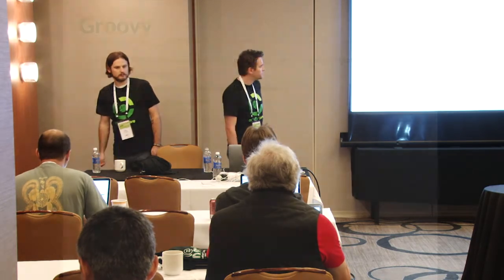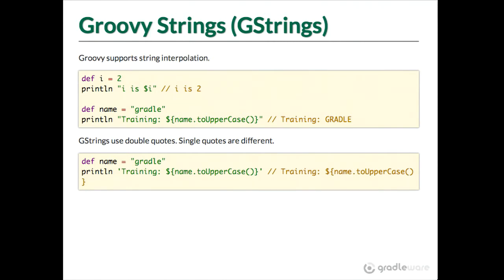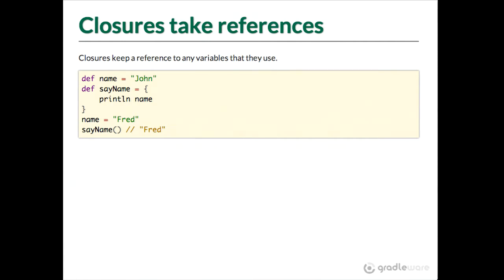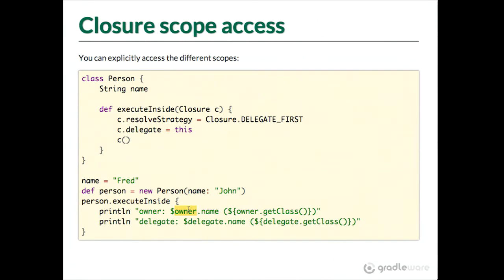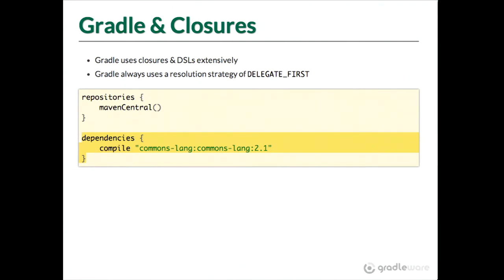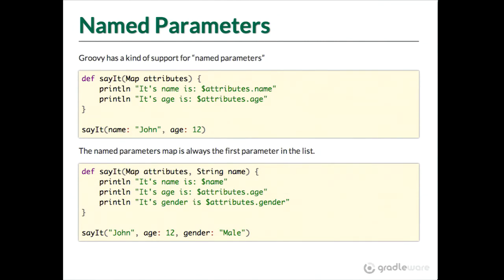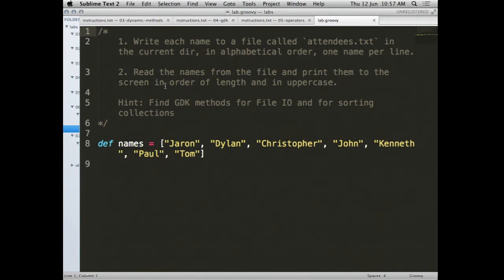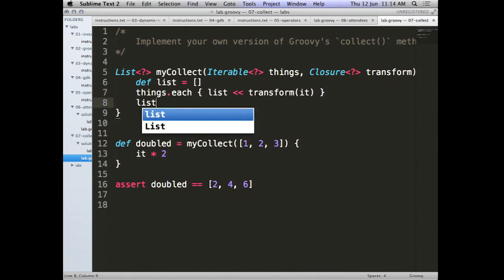GradleSummit2014 - Groovy For Gradle Users - Luke Daley and Perryn Fowler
Groovy For Gradle Users by Luke Daley and Perryn Fowler:
Gradle build scripts are written in Groovy, a popular general-purpose scripting language for the JVM. This session equips you with the Groovy knowledge needed to gain a deeper understanding of Gradle, and make the most out of its build language and APIs.
Leveraging Groovy's powerful language features, Gradle makes it possible to use a declarative programming style for the bulk of the build script, and the flexibility of a modern scripting language where needed. Unsurprisingly, a working knowledge of Groovy is key to a deep understanding of Gradle, its build language and APIs. Besides, Groovy is an excellent choice for writing Gradle tasks and plugins. In this session, you will learn all the Groovy that is needed to be successful with Gradle. And who knows, maybe it will inspire you to use Groovy in other areas as well.

use cases.